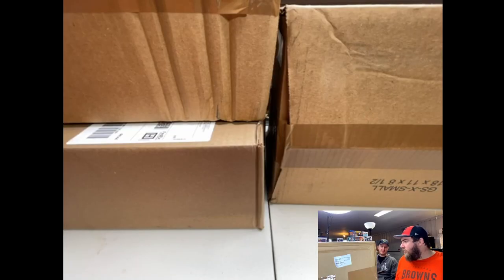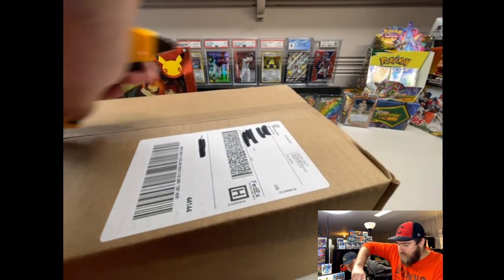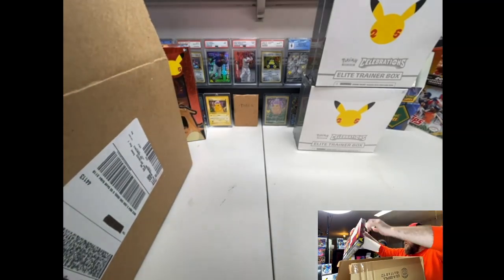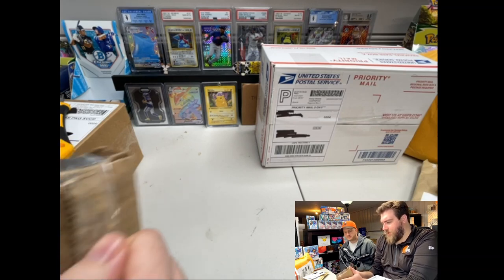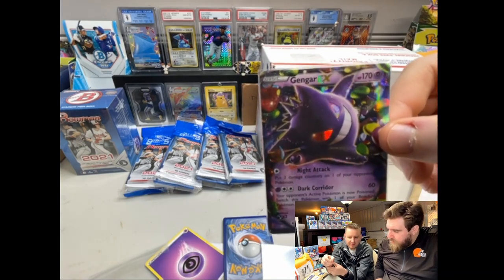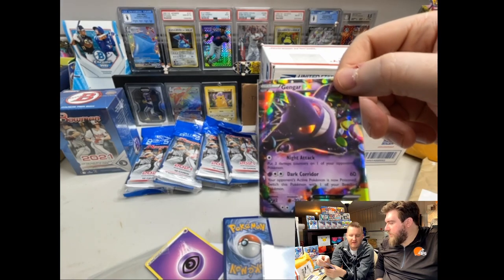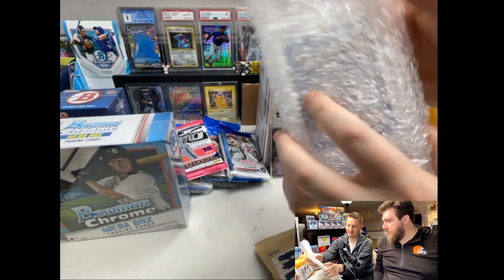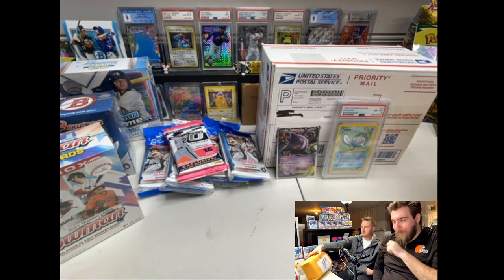Damaged Boxes?!? Lots Of Bowman Baseball Cards, PSA Shadowless Pokémon, Plus Other Goodies!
Come for the cards, stay for the friendship!

Supplies for shipping:
- Penny sleeves
- Top loaders
- Team bags
- Padded envelope
- Plain white envelope
- Scotch tape
- Packing tape
- Tape dispenser
- Packing tape dispenser
- Small Ring Light

Ted's eBay Account

Josh's eBay Account